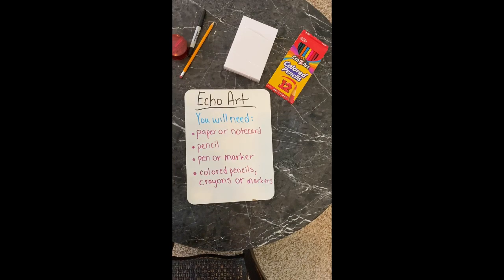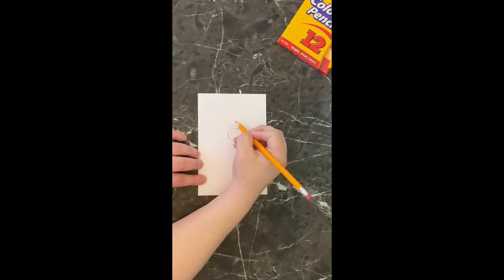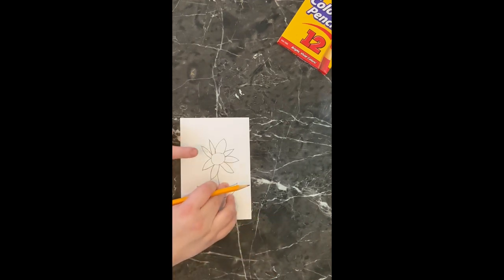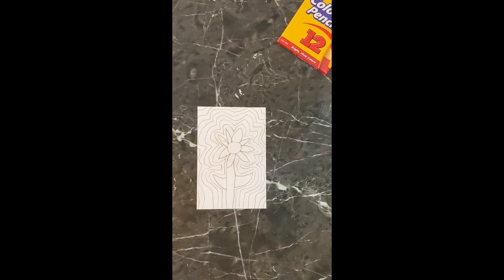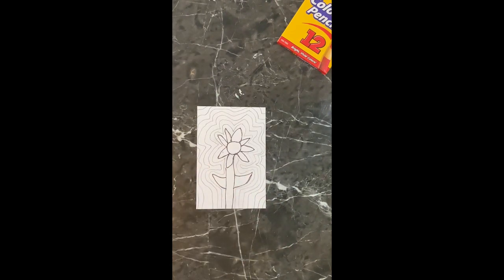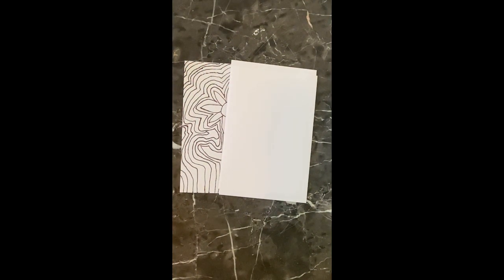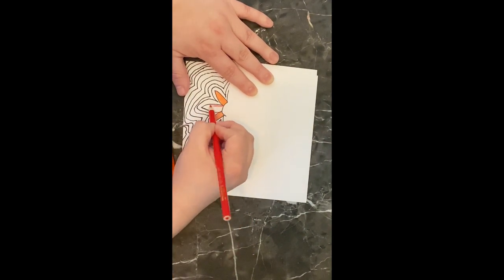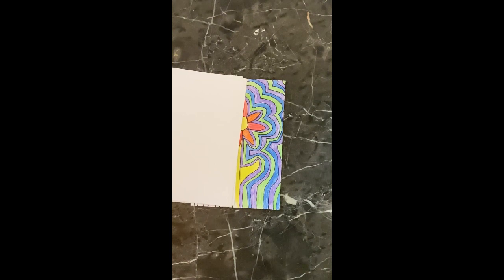Get Creative with Ms. Carrie: Echo Art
Join Ms. Carrie, YDA at our Fairview Club, as she shows us how to make echo art!

Every day we'll bring you new videos focused on academic success, healthy lifestyles, creative activities, and more for youth to follow at home while we shelter in place.

The mission of Boys & Girls Clubs of Middle Tennessee is to enable all young people, especially those who need us most, to reach their full potential as productive, caring, responsible citizens.